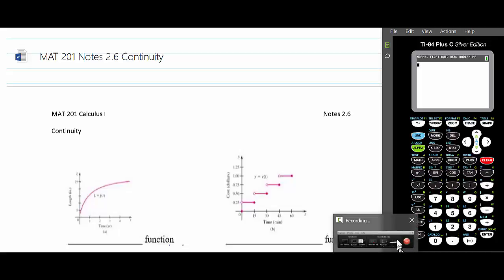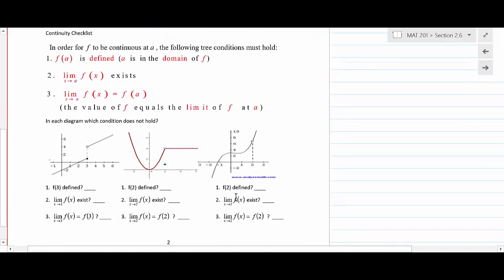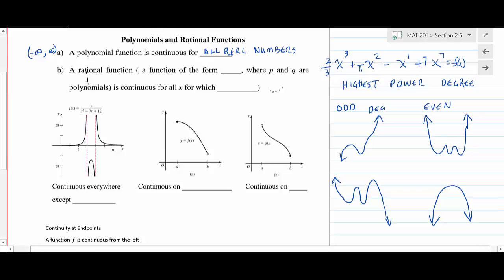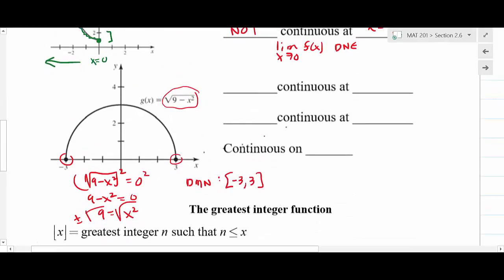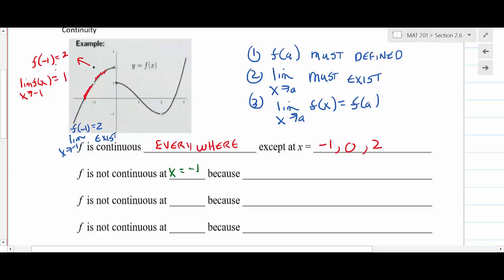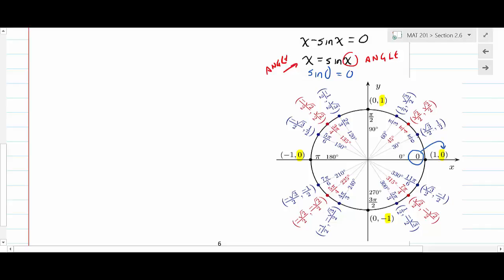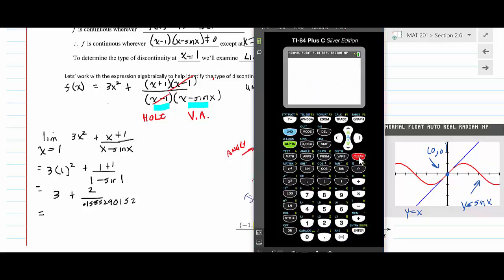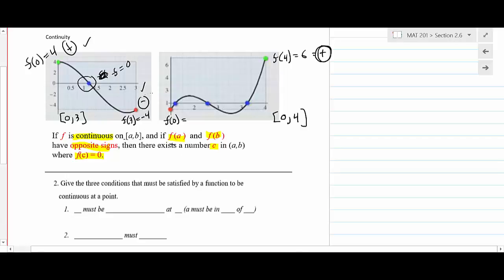MAT 201 Section 2.6 PART 1 Continuity